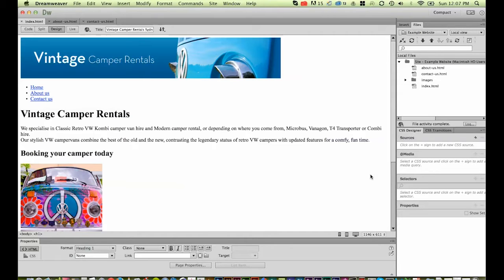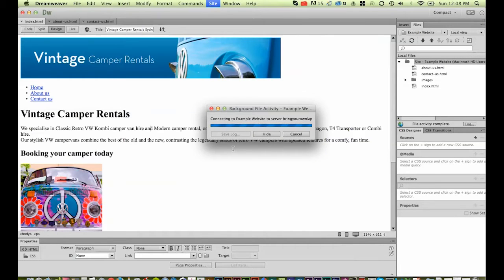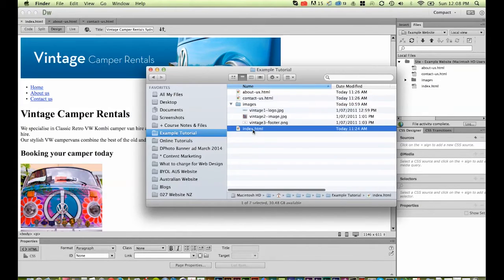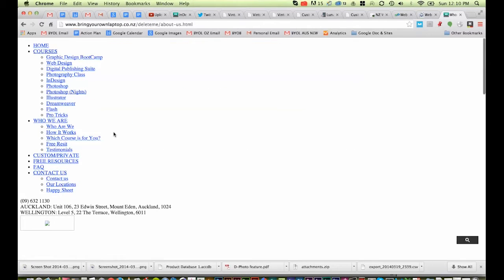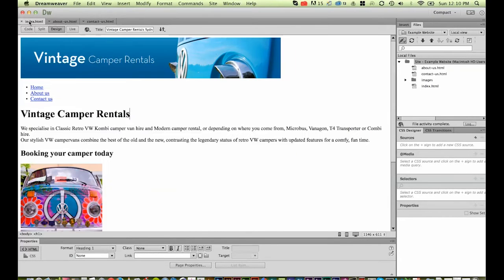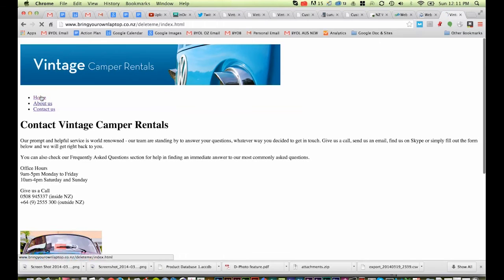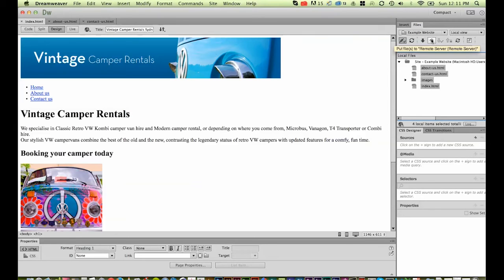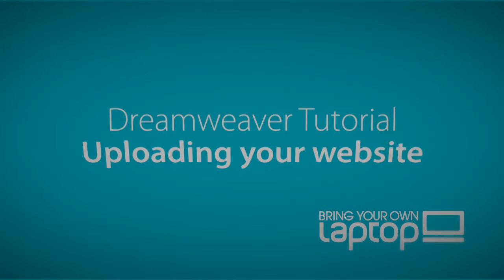Uploading a website to a web host - Dreamweaver CC Tutorial [14/34]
Hi, Welcome,

My name is Daniel Walter Scott. I am a trainer here at Bring Your Own Laptop.

The topic we are covering today is: Uploading a website to a web host - Dreamweaver CC Tutorial

We have already looked at how to connect to your host but the next part we are looking at now is now to upload your files to the server. There are 2 ways. First we will look at the long way.